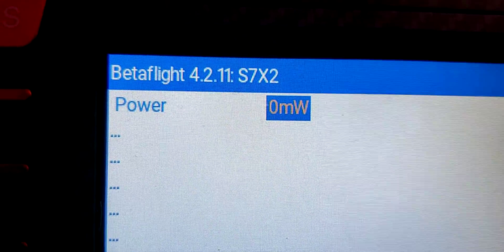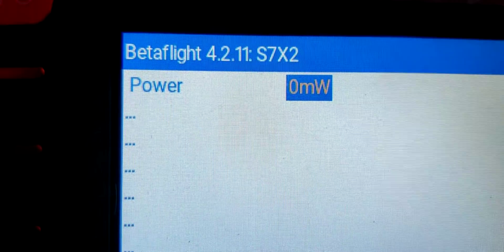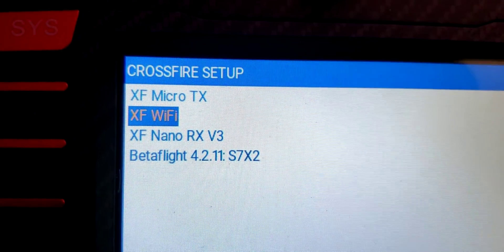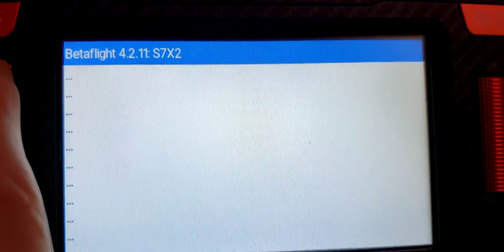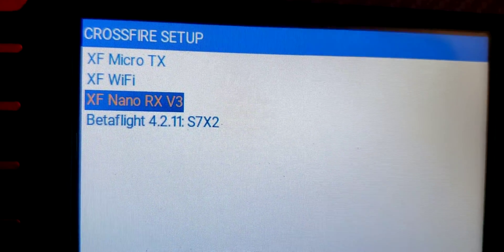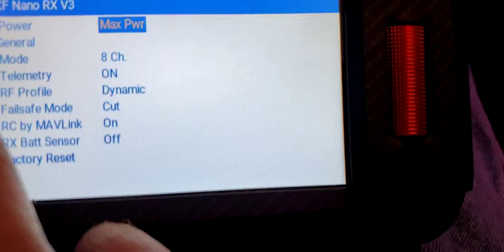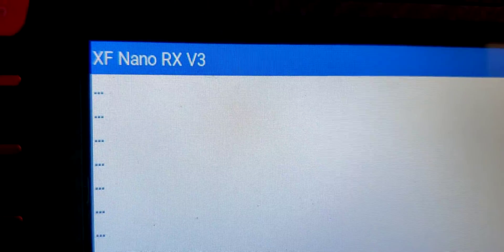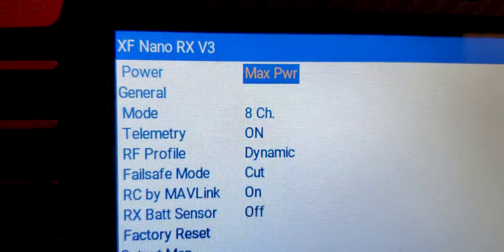TBS Crossfire Nano RX not saving power level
Is this normal, and if not, how to fix it?